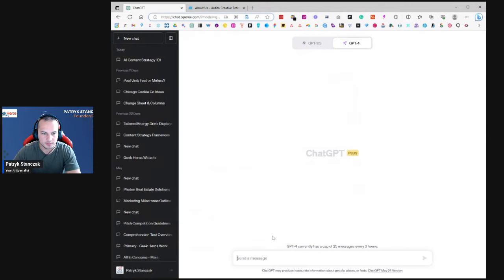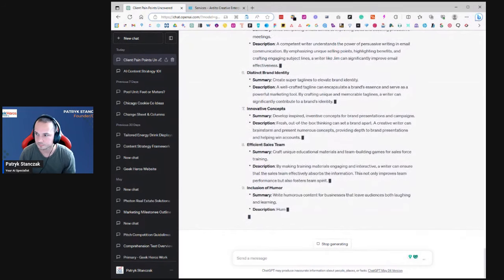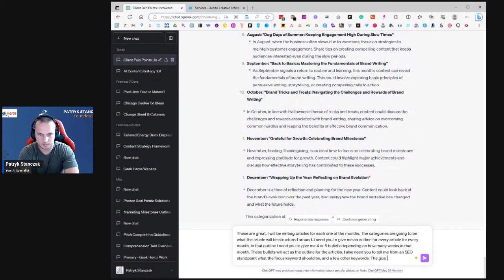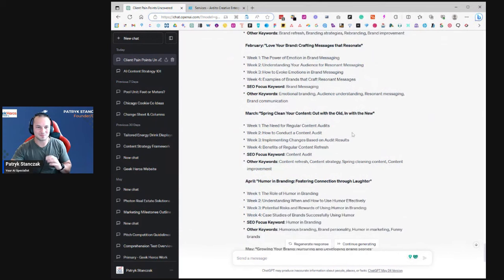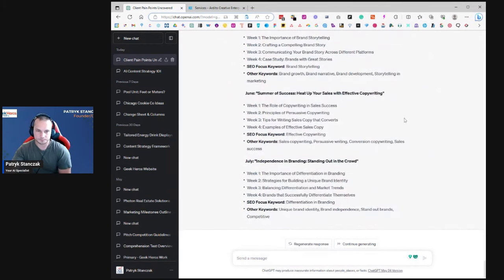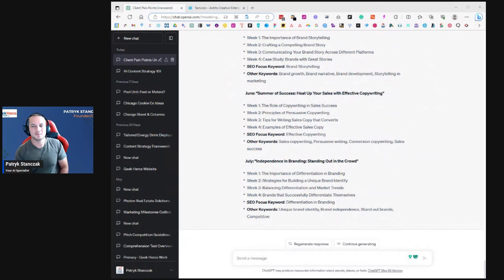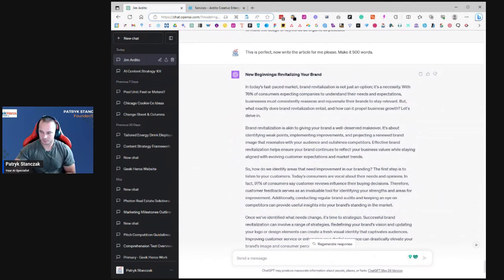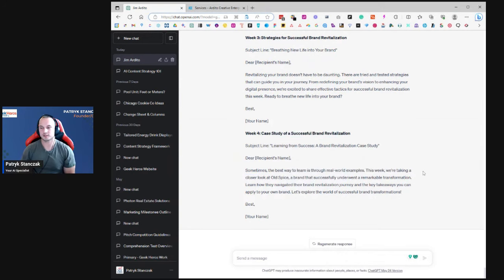Unleash the Power of AI for Content Marketing | Masterclass to Boost Your Digital Presence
Fasten your seatbelts, it's time to revolutionize your content strategy with Artificial Intelligence (AI)! This ultimate guide is perfect for you if you're a savvy marketer, an emerging entrepreneur, or an eager learner exploring the digital realm.

Join us as we deep-dive into the magic of AI, leveraging GPT-4 to turbocharge your content, enhance user engagement, and skyrocket conversions. 💥

We begin our journey with the creation of a detailed customer persona for a mock business. With AI as our guide, we ensure our content doesn't just shine bright but truly connects with the audience.

Then, we navigate the core of AI-powered content strategy: addressing customer pain points. Observe as we accurately identify these challenges, ensuring our content directly addresses your audience's needs.

Moving forward, we formulate core solution themes from these pain points. Discover how these themes shape your content universe, each meticulously chosen and timed for maximum impact.

Experience the creation of 12 unique articles, 52 insightful educational social media posts, and a series of engaging emails and newsletters - all fueled by AI. We'll also delve into the fascinating world of AI-optimized video content. 🎥

Throughout this journey, we'll examine the complexities of content creation - from ideation and categorization to scheduling and implementation, all superpowered by AI. It's an exceptional opportunity to get a glimpse of the future of content marketing and amp up your strategy.

So, don't miss out! Get ready to revolutionize your content strategy and elevate your content creation skills. Connect with like-minded individuals and industry experts and become an expert in the art of AI-powered content strategy.

Ready to launch into the content galaxy? Join us in this masterclass where technology and creativity merge, and your exciting quest to master AI-powered content strategy begins! 🚀🚀🚀